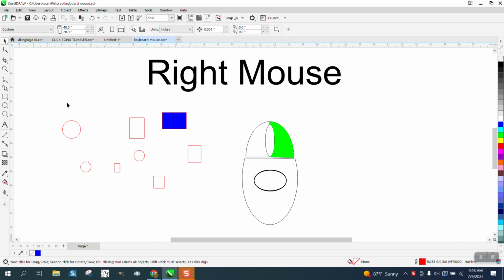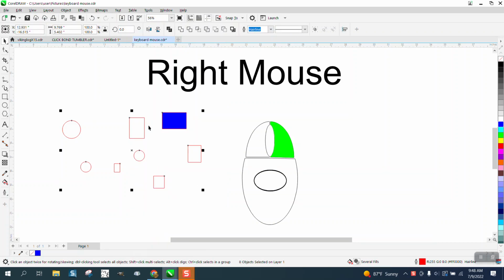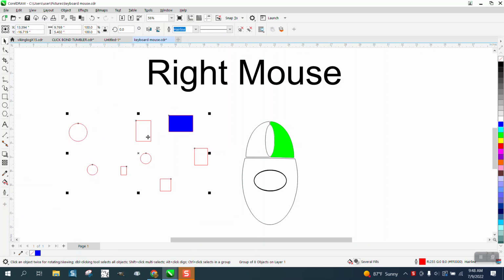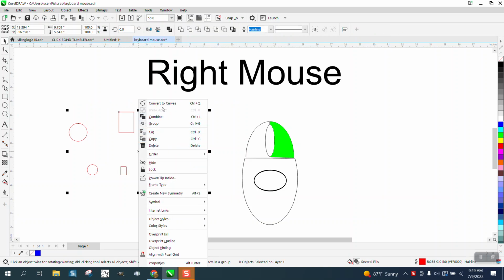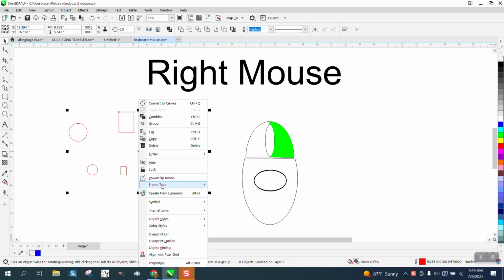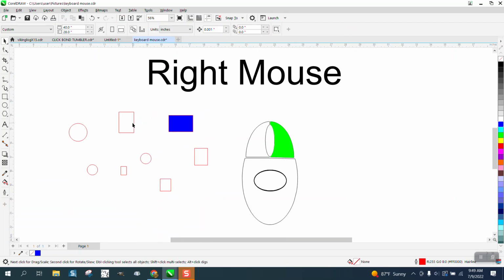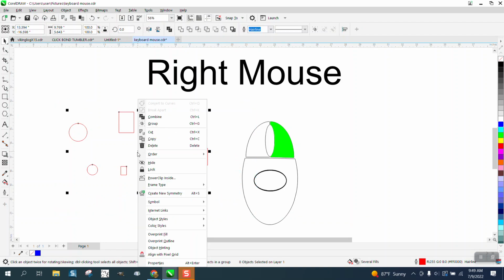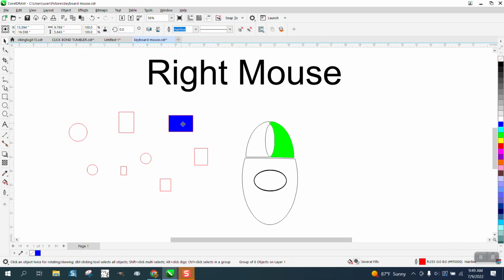Corel Draw Tips & Tricks Right Mouse Button and what it can do